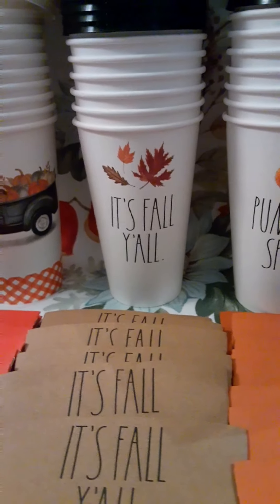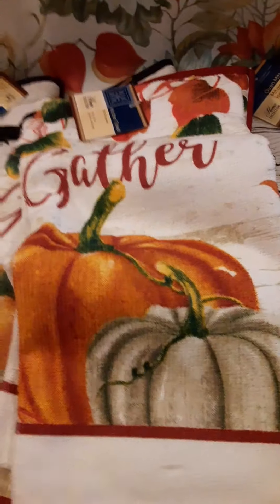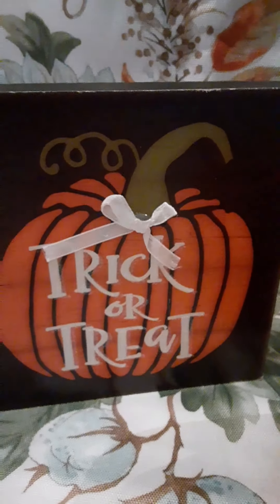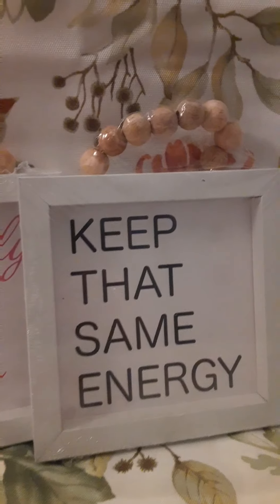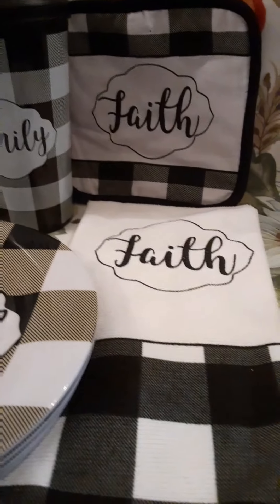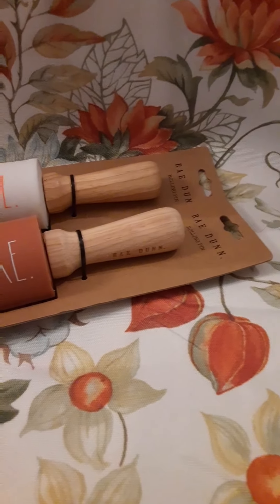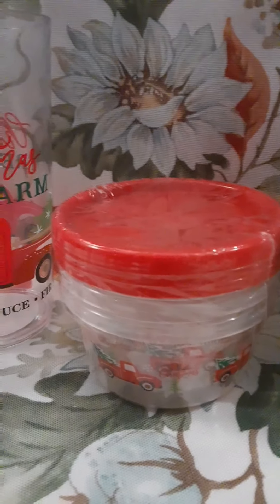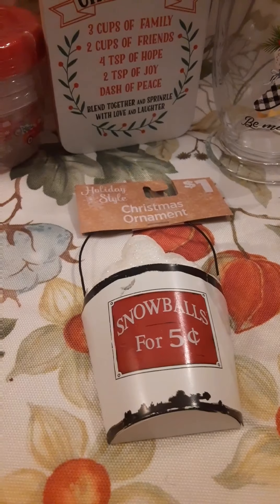Dollar Tree, Homegoods, Dollar General Haul!! 🍂🍁🕸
Just wanted to share a few things I’ve found lately at Dollar tree, Homegoods & Dollar General. I feel like I said dollar tree a hundred times in this video 🤣 but sometimes I still will get asked where something came from and I don’t want someone to go to Homegoods looking for something I’ve shown that I bought for a dollar at dollar tree 😁👍